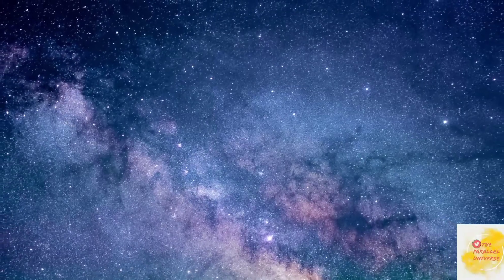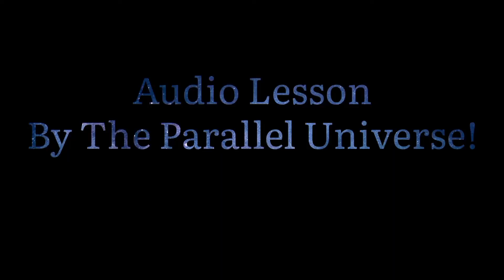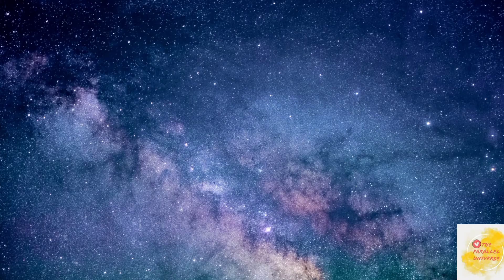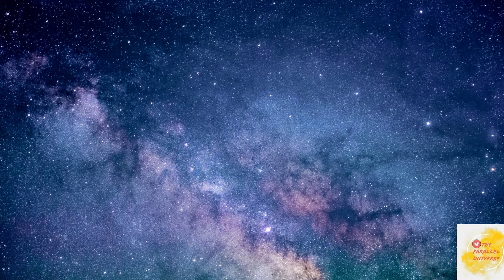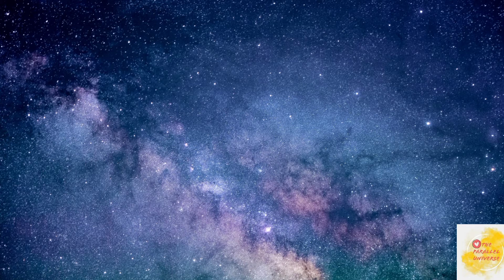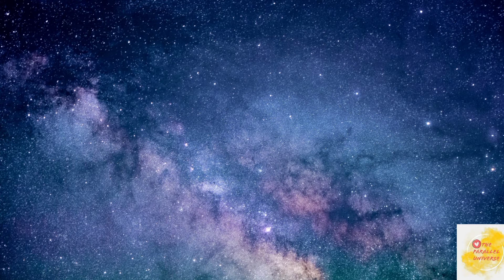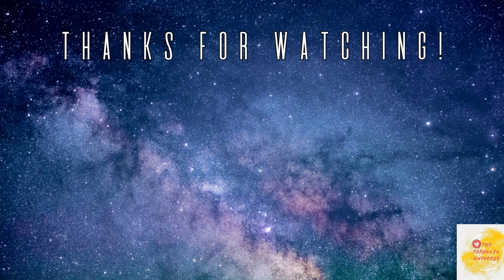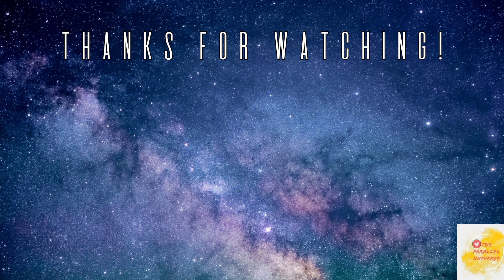💙How To Increase The Power Of Water? | Do This Everytime Before You Drink Water 🌊| 🔊Audio Lesson🎵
🔊Welcome To The Audio Lessons By The Parallel Universe...🙏🏻❤🎶

I have created A Short Lesson Series for you people so that you can listen them anywhere and at any point of time.

The Main reason is to give you a quick detailed information (without taking a lot of time) about the Law Of Attraction Techniques and The practices that you can perform in your daily life.

The Short Lessons Are A Gist of The Most Powerful Techniques and The Things that you can do and apply in your daily life so to manifest all your desires and dreams and live an Abundant Life!

They will surely help you achieve all your desires and dreams and you can listen to them whenever you feel like. They are Short but with a lot of useful information inside.🌝

The 🎶Music-